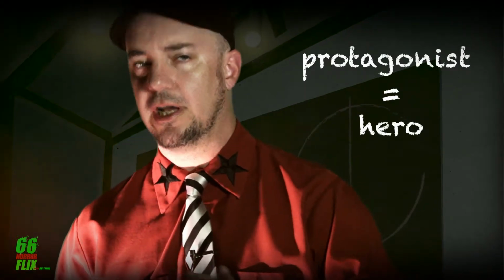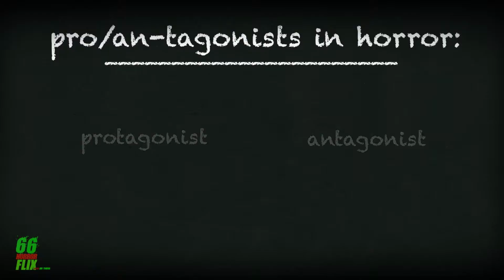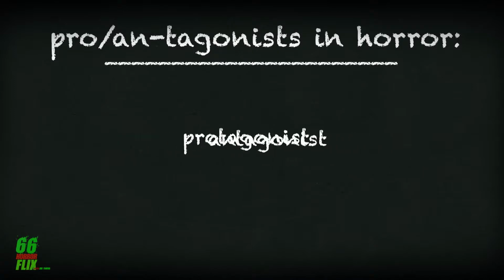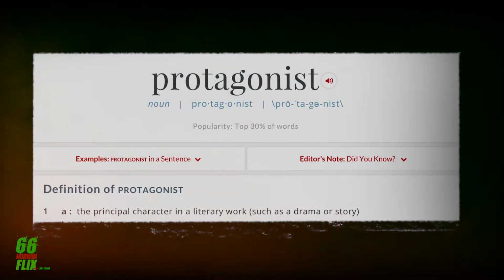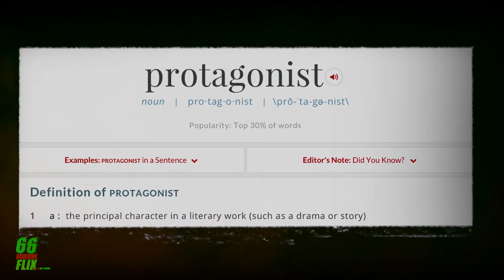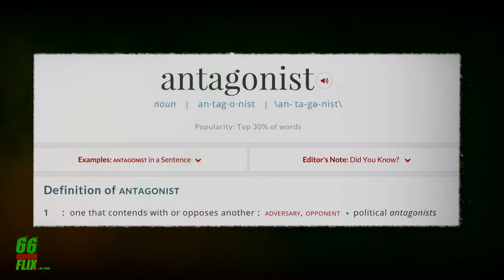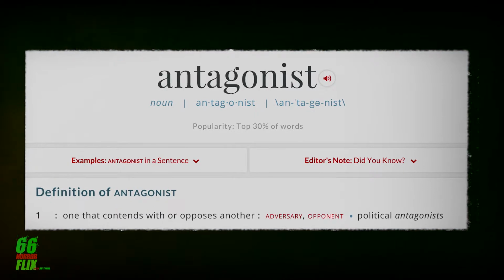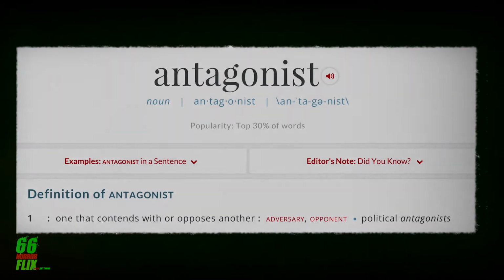Horror U-episode 102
Presented by Fear Forever and 66 Horror Flix, HORROR U is an online series of short lectures on topics intrinsic to the horror genre.

Episode 2 is a standalone segment where we talk about how horror films tend to upturn the standard protagonist/antagonist relationship.